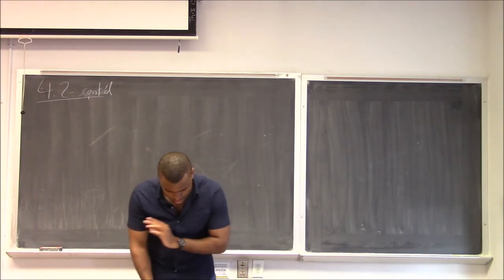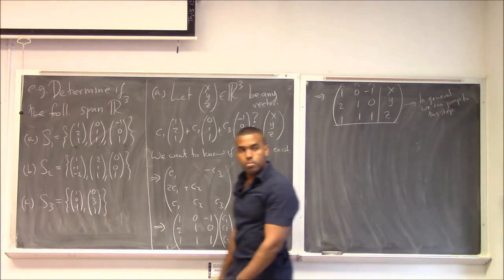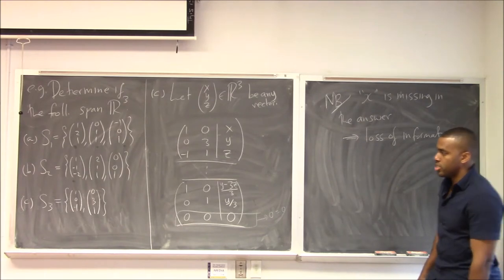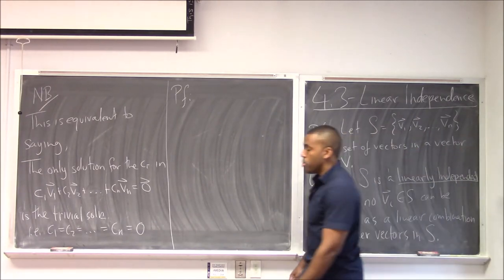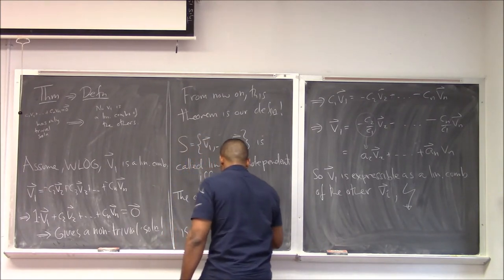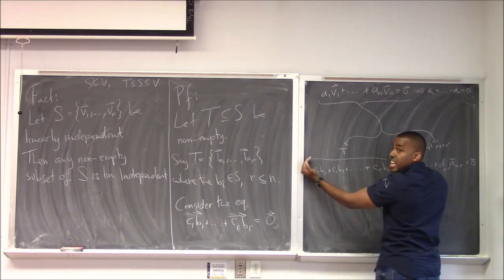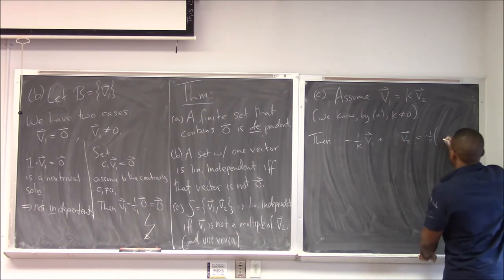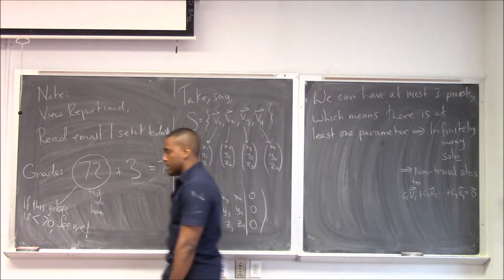Math 346 Lecture 9 - Span and Linear Independence